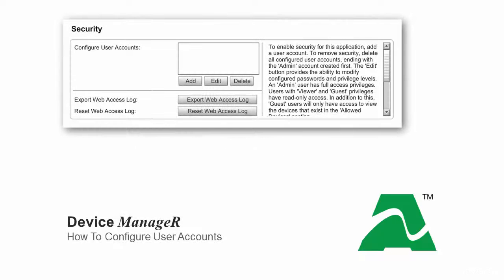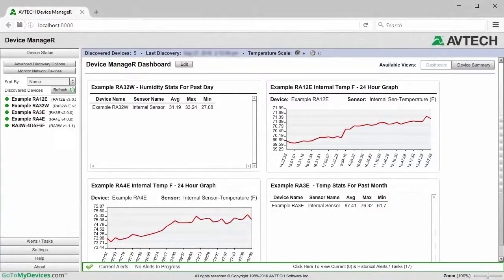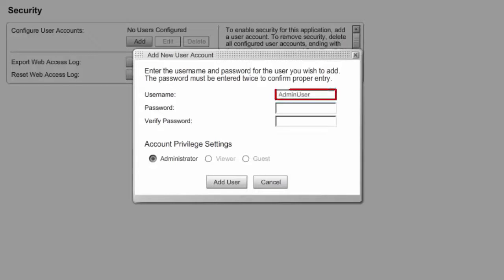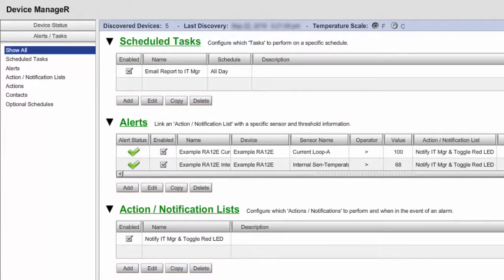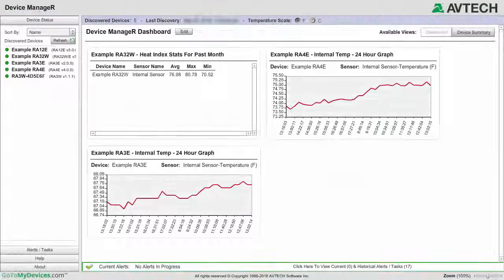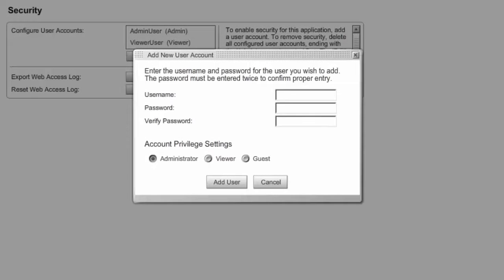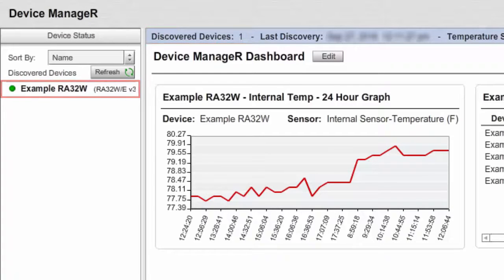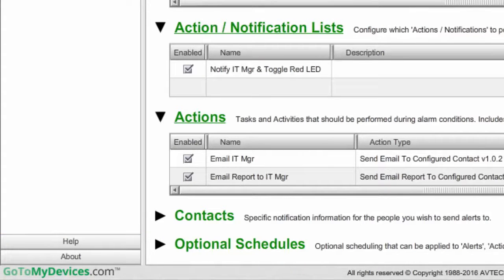AVTECH Device ManageR: How To Configure User Accounts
User accounts are an option in Device ManageR if you would like to add security in terms of who can configure the application and who can see what data. Learn how to create the three types of user accounts available in Device ManageR: Administrator, Viewer and Guest.

Device ManageR is AVTECH's all-in-one solution for the discovery, management, monitoring, alerting, logging, graphing and more of AVTECH's IT & facilities environment monitoring hardware.

Note: GoToMyDevices is now RoomAlert.com. Learn more about this transition in our article: